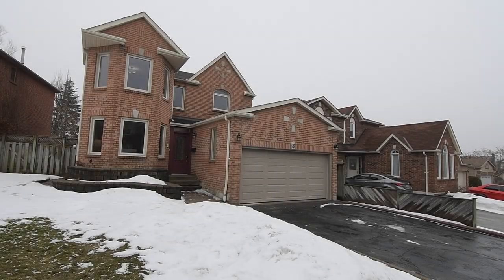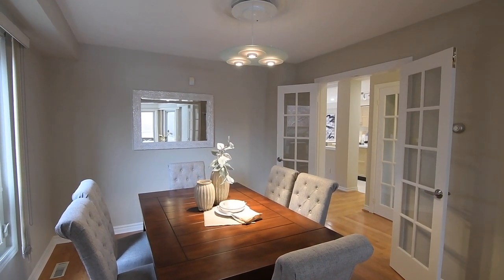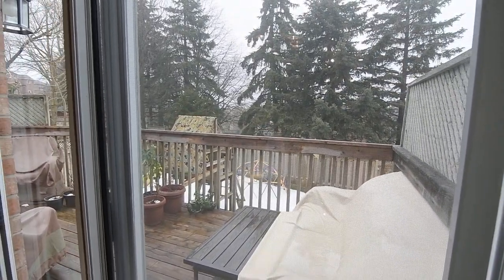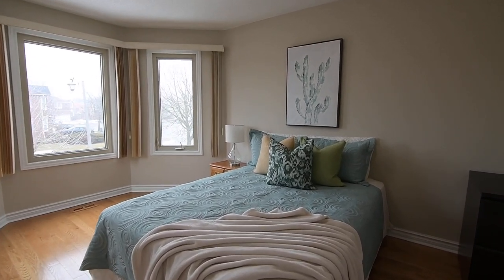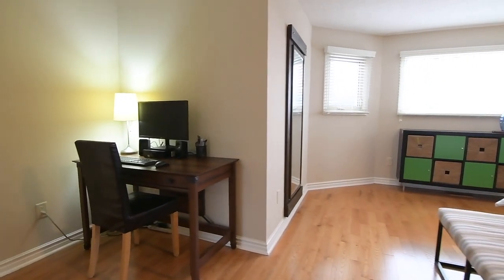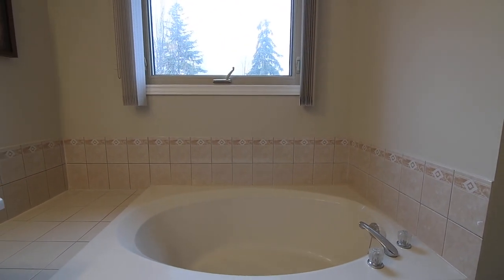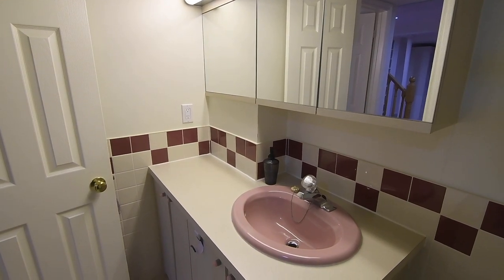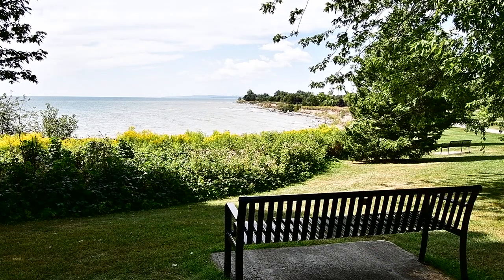8 Hunter Drive, Ajax - Open House Video Tour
Welcome to 8 Hunter Drive, a very spacious and naturally bright 4+1 bedroom home with four washrooms situated within the family-minded Hermitage neighbourhood of Central West Ajax.

Featuring a double car garage, a stone walkway and raised garden beds, as well as an enclosed entrance with a transom and glass-paneled front door - the interior entrance into the ceramic-tiled foyer has a beveled glass French door - and throughout the main and upper levels is a soft neutral decor, while a multitude of oversized windows allow for an abundance of natural light that enhances the interior spaciousness of the home.

Open to each other, the formal entertaining spaces of the living and dining rooms are bathed in light through windows with south- and north-easterly exposures. Exuding classic elegance, both rooms have French door entries off the reception foyer and hall; gleaming oak hardwood flooring adds rich warmth; while the dining room has the ambient illumination of a contemporary light fixture.

The beautiful hardwood flooring also flows throughout the main hall, and into a warm and inviting family room which has one of two sliding door walk-outs onto the backyard deck, as well as the coziness of a gas fireplace surrounded by a floor-to-ceiling brick mantle - and a half wall separates this gathering space from the adjacent kitchen while maintaining an openness between these two rooms.

The kitchen and its breakfast area are very generously sized, offering both exceptional culinary work space, as well as a place for family and friends to eat and mingle. Incredibly bright, the kitchen showcases both track and pot lighting; while its wood cabinetry - which has impressive storage that includes a huge pantry - has been updated with a white-washed finish and upgraded hardware. The dishwasher, double under mount sink, range hood, oven with gas cooktop, and French door fridge incorporate the modern sleekness of stainless steel; a centre island provides added counter work space; and light-coloured quartz counters with peninsula seating complement the cabinetry.

Above the breakfast area is a contemporary light fixture, and from here is the other sliding door walk-out onto the backyard’s raised deck - which offers ample outdoor entertaining space and has stairs down to the fenced-in yard, with both the deck and yard enjoying the privacy offered by the year-round majestic beauty of evergreen trees just beyond the fence-line.

Off the foyer - and completing the main level - is a double coat closet; access to the garage; a laundry room; as well as a powder room - and a curved oak hardwood staircase carries to the upper level, which showcases hardwood flooring throughout, four naturally bright bedrooms, two washrooms, and a linen closet just off the upper landing.

The fourth bedroom has a turret wall and is filled with light through three windows with northeasterly exposures - and directly across from this bedroom is the main 4-pc washroom, which features a tiled floor and bath area; a vanity with double basins, as well as a storage closet that has the convenience of a laundry chute. Both the second and third bedrooms have double closets, and enjoy ample natural light through windows with northwesterly and southeasterly exposures, respectively.

Showcasing a double door entry, a ceiling fan light, and a large walk-in closet - the impressively sized master suite has a turret wall with three southwest-facing windows that is an ideal space for a sitting area, and the bedroom can also easily accommodate a computer desk. The ensuite washroom has a relaxing, spa-like aura - and showcases tiled finishes throughout; a walk-in shower area and a separate soaker tub with a window above it; a vanity with double basins; as well as the privacy of a water closet.

A French door opens to a hardwood staircase leading to the lower level, which is carpeted and brightened with pot lighting; has two distinct recreation areas; and which also offers ample storage space. This level also features a bonus room with a double closet; a 3-pc washroom; as well as a bar area. A set of French doors opens to the second recreation area - which itself has two distinct spaces - and these two rooms have potential as a very generously sized bedroom with its own sitting and media room.

This home is minutes to the restaurants and boutique shops within historic Pickering Village, and enjoys proximity to many of Ajax’s exceptional amenities - such as indoor and outdoor sports and fitness facilities, recreational and community centres, the Durham Centre Shopping Mall, Lakeridge Health Ajax Pickering Hospital, the GO Station, as well as quick access to Hwy 401 - and Ajax’s beautiful Waterfront Park with its over seven kilometres of trails along Lake Ontario is also a short drive away.